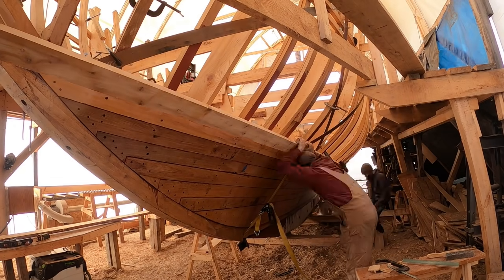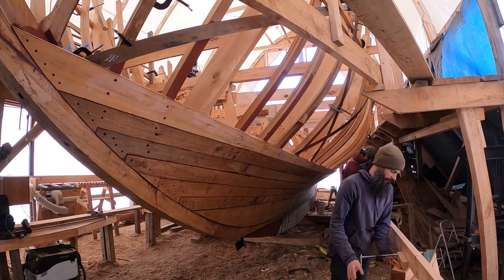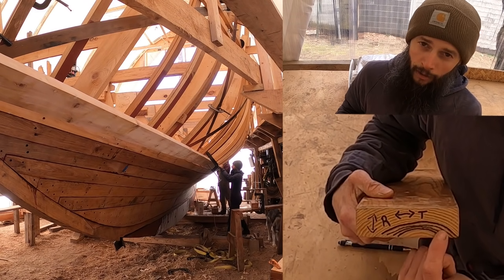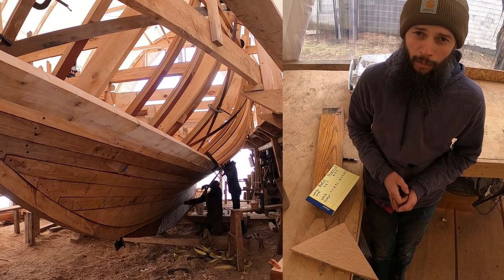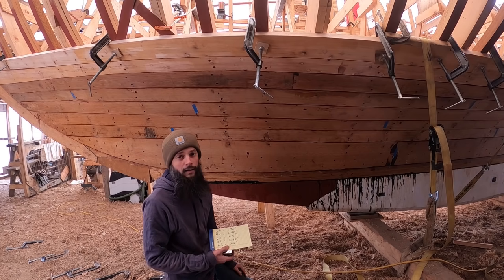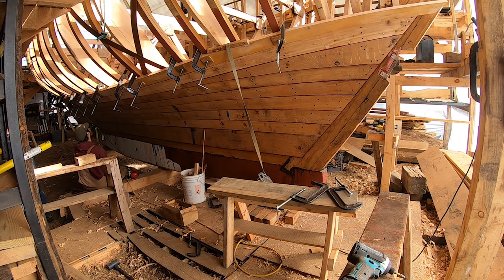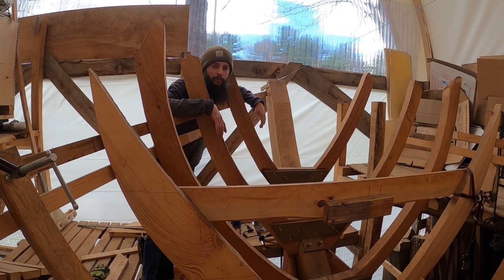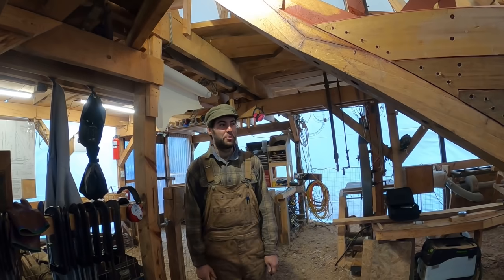Acorn to Arabella - Journey of a Wooden Boat - Episode 110: Will Our Boat be Water Tight?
In this installment we continue fitting and hanging some cedar, we discuss why we are planking from the keel to the sheer as well as what we expect the oak to do as it swells after launch.  We wrap up with extending the planking rabbet and fastening another plank that gave us a real big surprise!